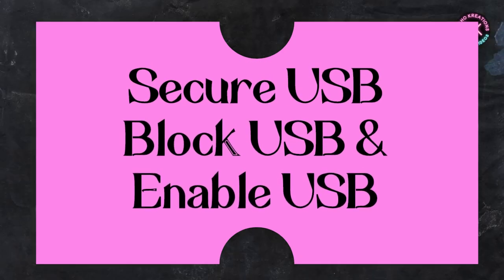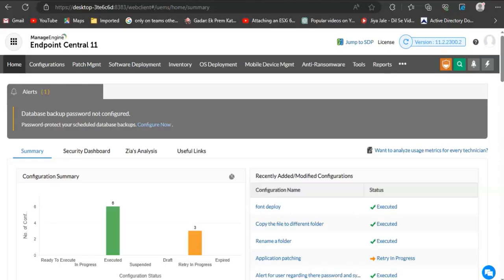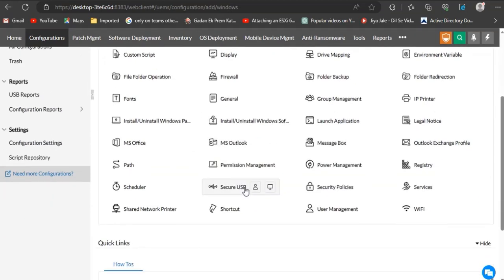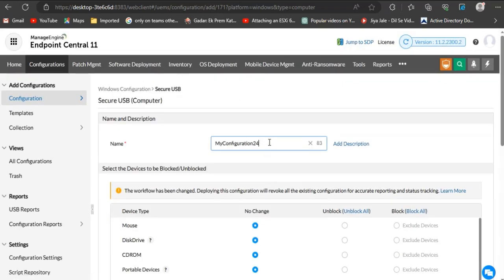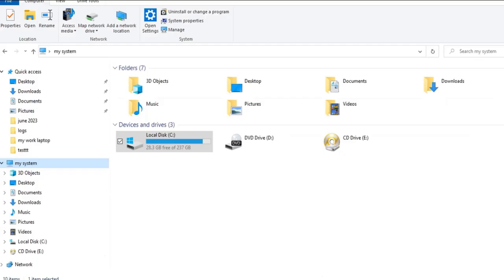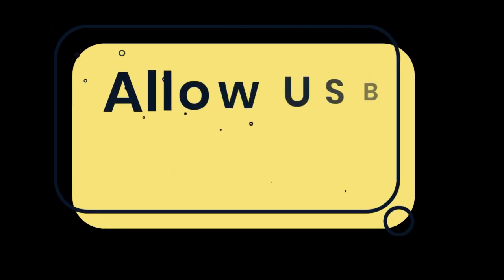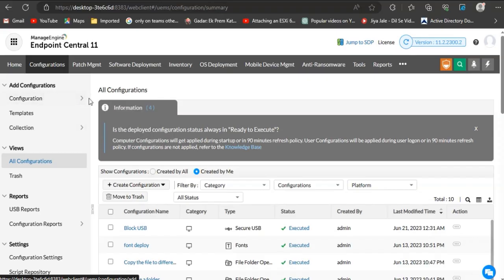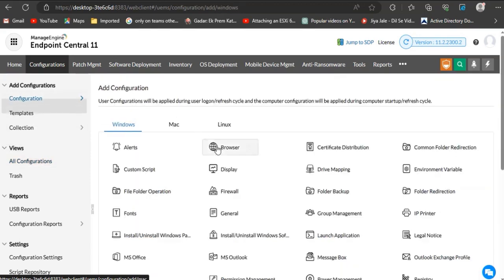USB device security | Secure USB | Block/enable policy | Manage Engine Endpoint central tutorial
USB Security management is a feature given by endpoint central to protect our organization's from data theft and malware injection

Desktop central videos
Endpoint central videos
ManageEngine Desktop central Server ,Tools Module
Remote control
System Manager
Remote shutdown
Remote restart
Schedule restart and shutdown

Follow me to get updates for the full series of Desktop central

manageengine desktop central